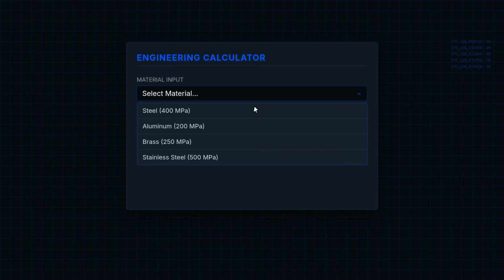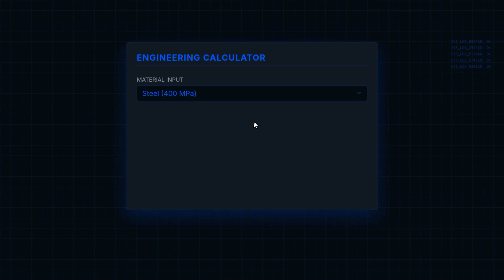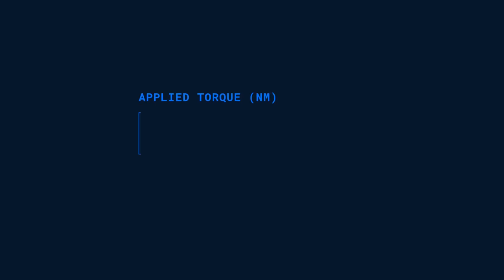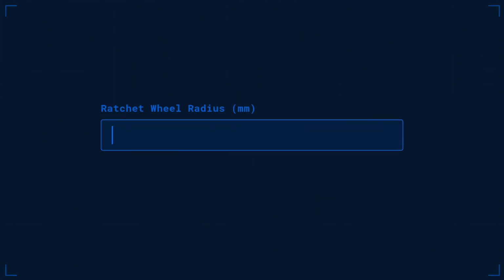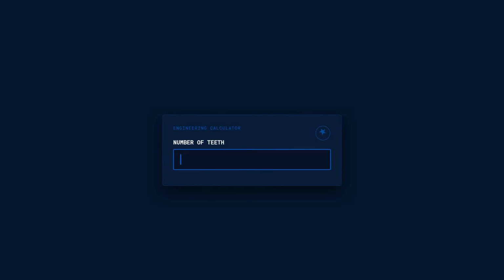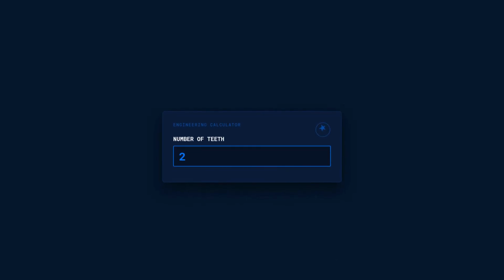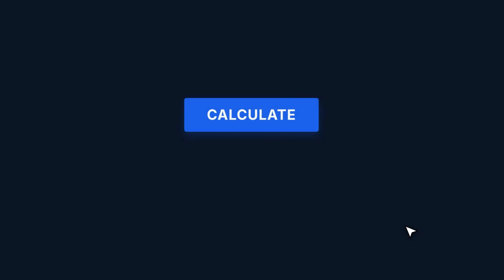Ratchet Mechanism — Tooth Load and Size Calculator — How to Use It | Engineering Tool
How to use the Ratchet Mechanism Calculator — Tooth Load and Size — an interactive engineering tool for engineering calculators problems.

The Ratchet Mechanism Calculator determines tooth load and size requirements for your ratchet wheel design.

Let's start with the inputs. First, select your Material from the dropdown menu. You can choose Steel at 400 MPa, Aluminum at 200 MPa, Brass at 250 MPa, or Stainless Steel...